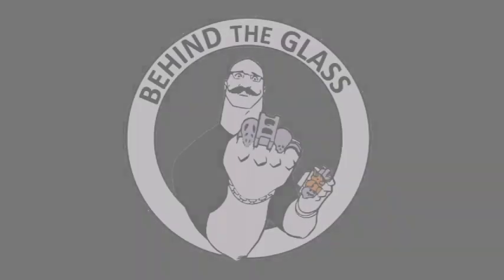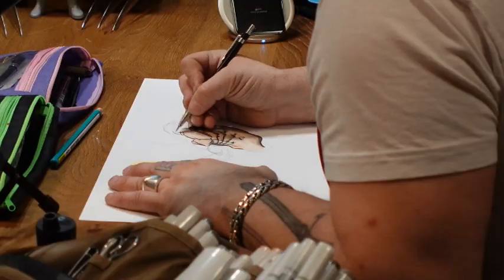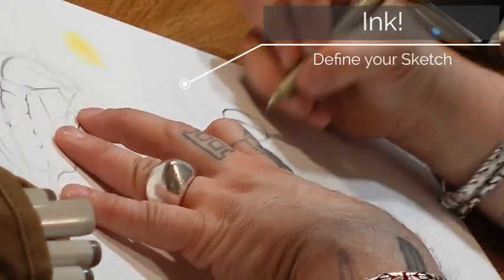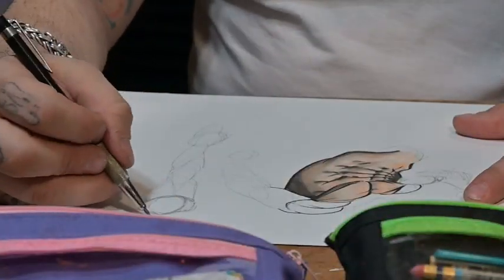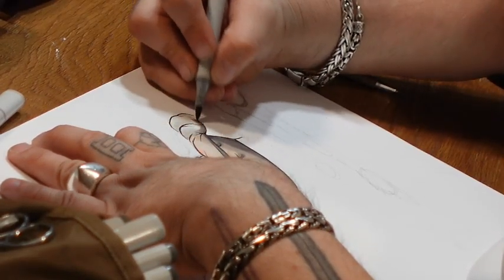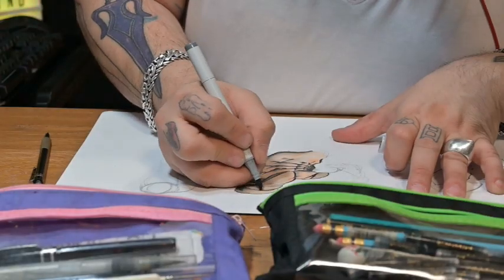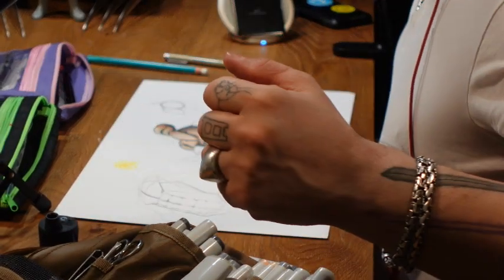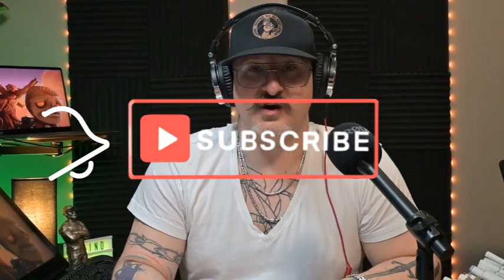How to Draw Delts (Deltoids)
Continue drawing the human body, with Nate! Focusing on delts and thinking about the push and pull of muscles in action!
Post your drawings on our Facebook Community Group!